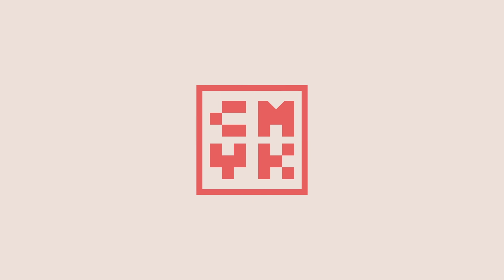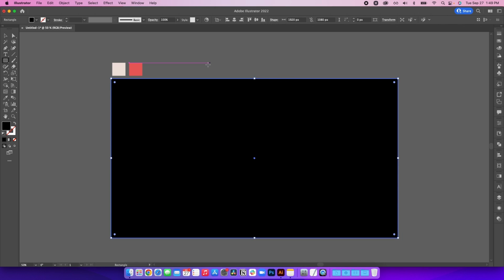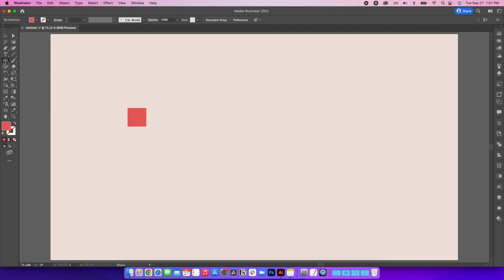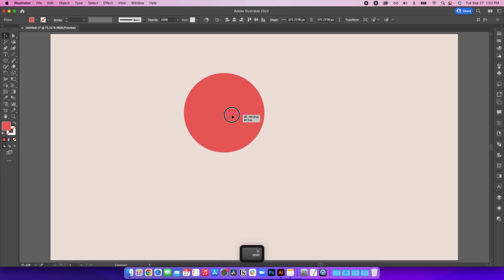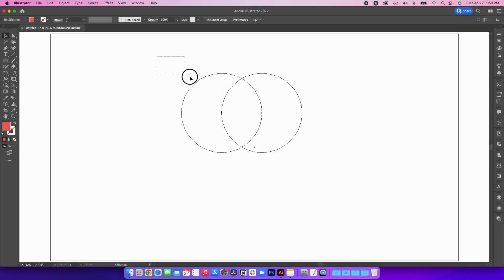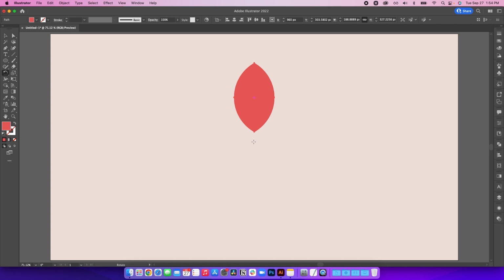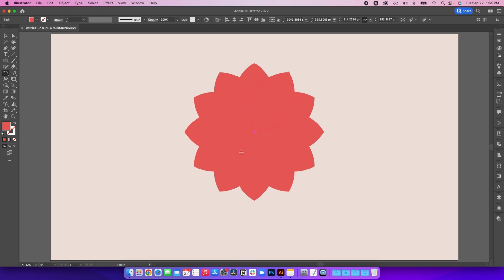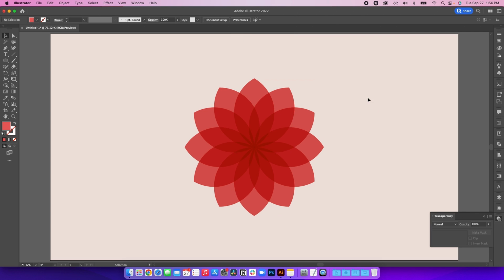Illustrator for beginners - Design a flower, super easy!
Hello everyone! If you are learning Adobe Illustrator, this video is for you. This is a super easy way to design a flower on Adobe Illustrator.